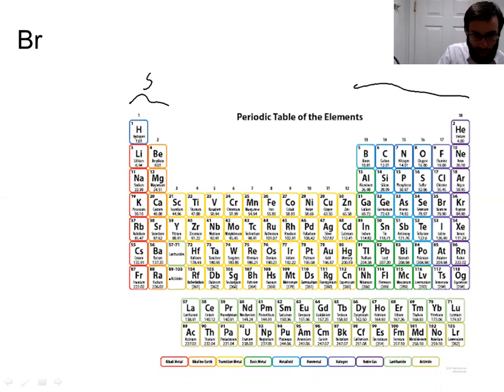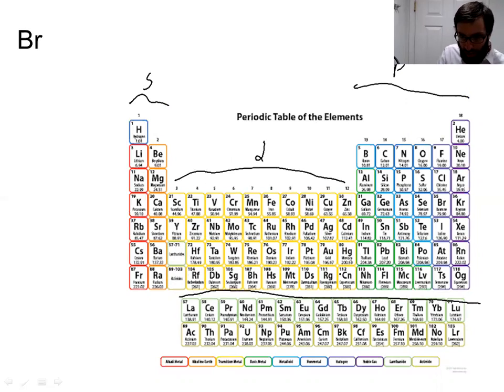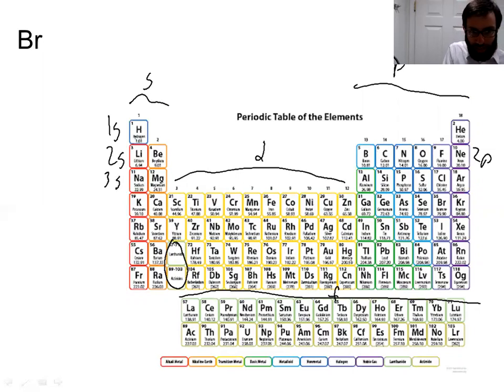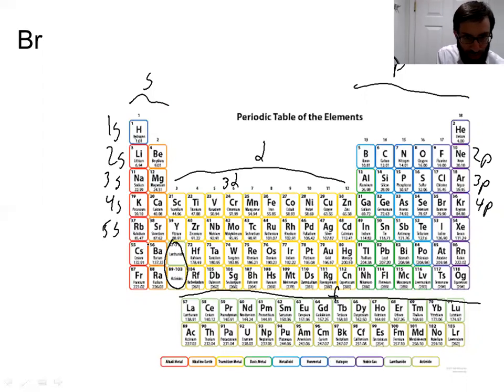Electron Configuration Part 1 Review